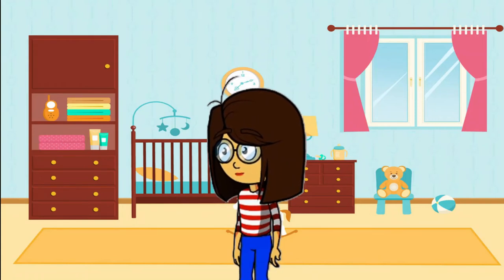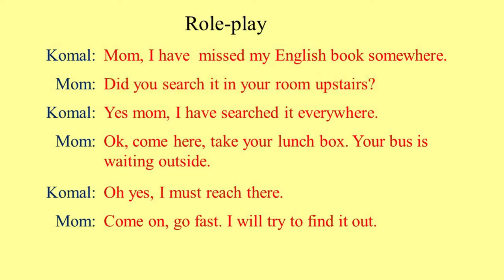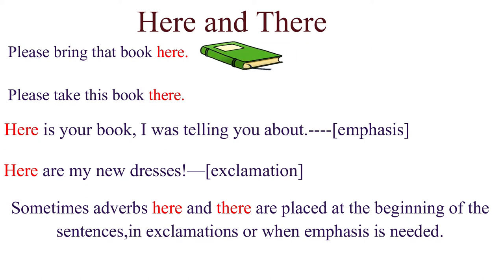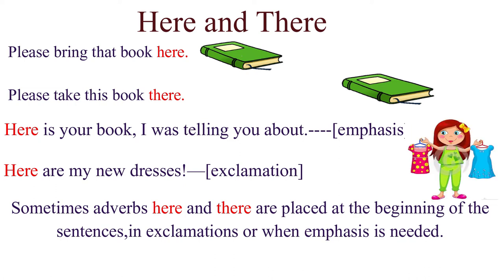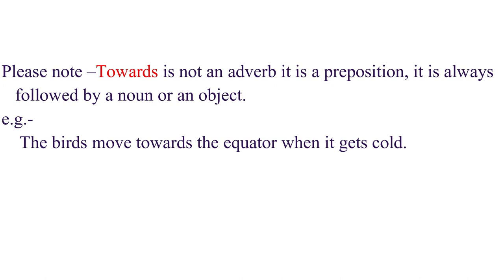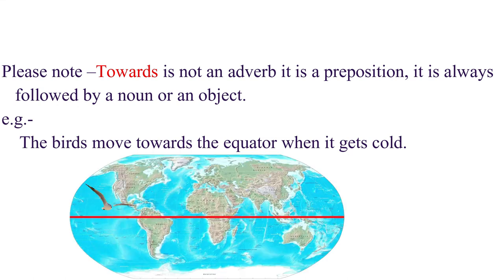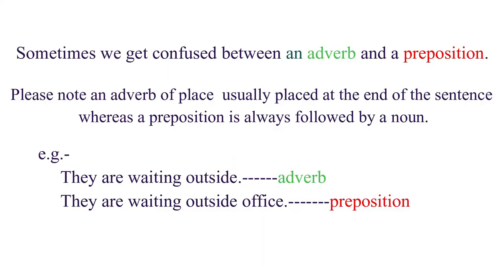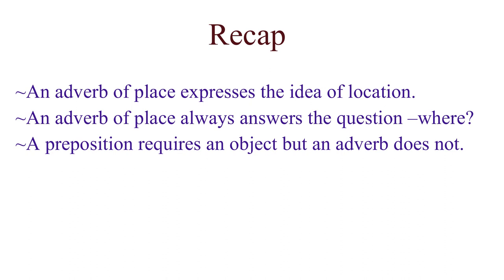0nline Spoken English Course: Adverb: Module 4: Adverb of place